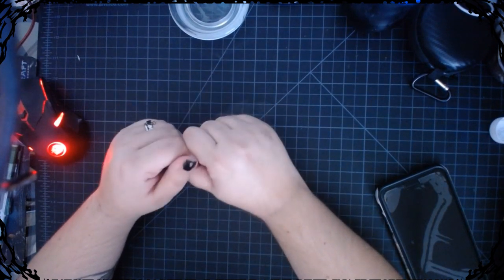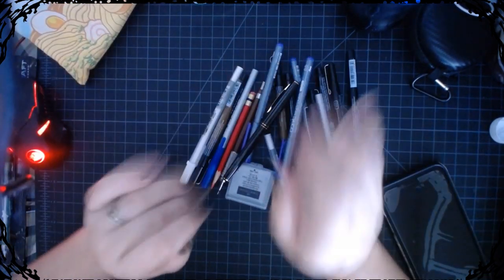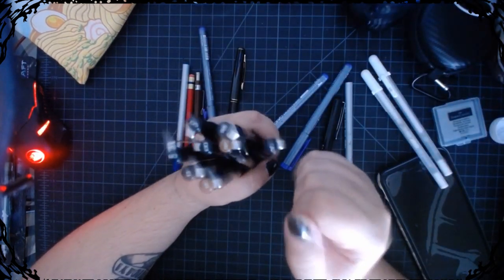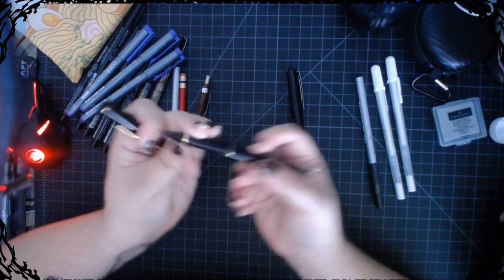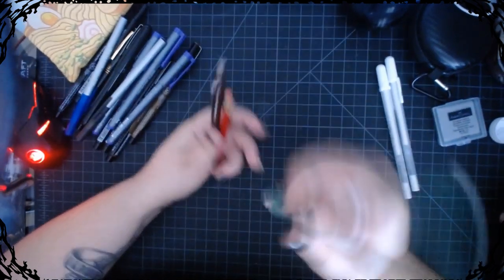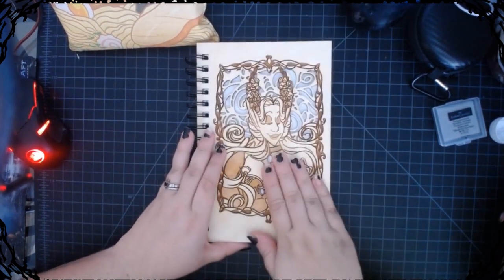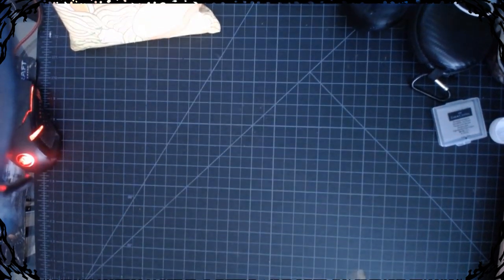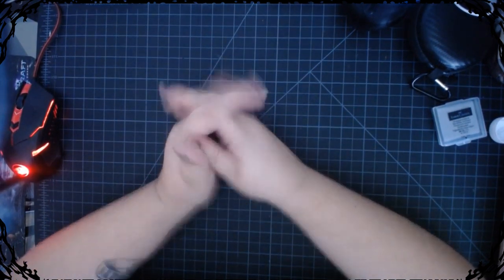Whats in my Pencil Case!!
So this Video is a bit old! But I was having issues with the thumbnails which is why I waited to post it for so long!

Amazon WishList

Any Commission Questions Go here first-

.:Programs used:.

-EASYPaintToolSAI
-Photoshop CC
-Premier Pro CC
-Huion Kanvas GT drawing Tablet